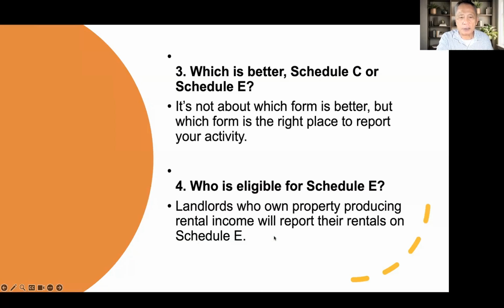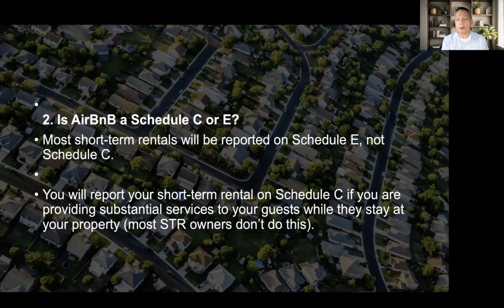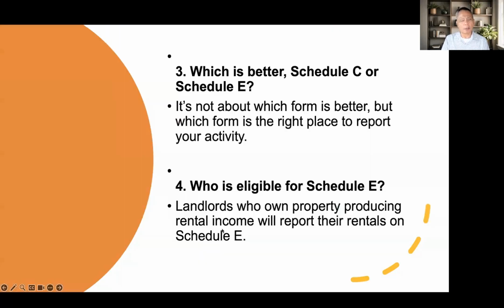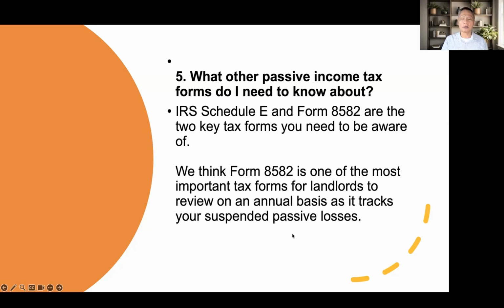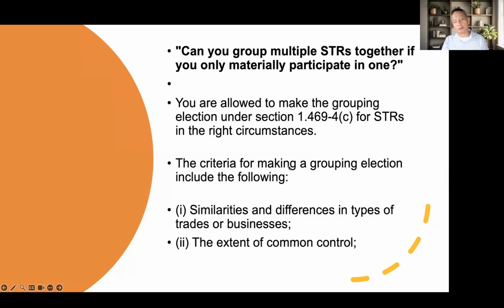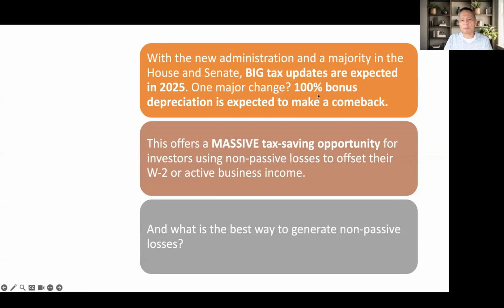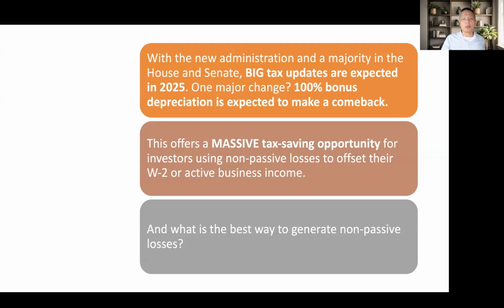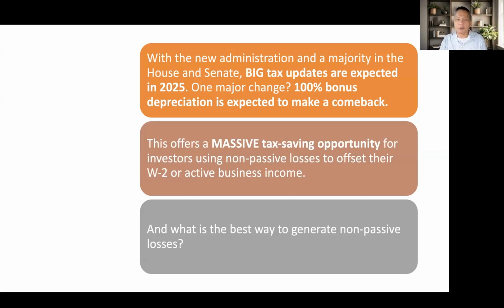Navigating Tax Incentives And Loopholes for Short-Term and Airbnb Rentals!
By partnering with a reliable turnkey provider, you can strategically invest in properties that benefit from unprecedented new construction buyer incentives, significantly enhancing your cash flow and property appreciation. Understanding tax incentives and loopholes allows you to maximize profitability in the lucrative short-term rental market while ensuring compliance and sustainability.

Investors looking to capitalize on real estate should focus on the untapped potential of exurban markets surrounding major metropolitan areas. Now is the time to act. You can secure a strong foothold in a growing demand by leveraging these insights and positioning your investments in the right markets. Don’t miss out on this opportunity—partner with the right experts, explore the exurbs, and transform your investment strategy today. Your path to financial success and lasting profitability in real estate begins here!

Regardless of mortgage rates, contact Seewing for property availability, pricing, and eligibility information to maximize your real estate portfolio!

*Note:* Investors must consult their financial advisor to ensure their investments align with their financial goals.

*Unlock Your Investment Potential in Lawton, Oklahoma*
Explore the rental market near Fort Sill. Properties start at $150K, ideal for remote investors seeking cash flow.

- Monthly cash flows range from $317 to $607.
- Higher ROI with mid-term and short-term rentals.
- Attract military tenants from Fort Sill.
- Local expert support.

*Don't miss out! Contact Seewing for details!*

*Video Highlights:*
00:00 - Tax Implications for Short-Term Rentals
01:47 - Schedule C vs E for Airbnb
03:36 - Maximizing Deductions with Depreciation
05:25 - Impact of Bonus Depreciation on Real Estate
07:20 - Using Passive Losses for Tax Savings
09:22 - Material Participation for Investors

Mark your calendar for Seewing's virtual Zoom masterclasses! These real estate investing workshops are open to everyone and provide unique insights and strategies you won't find anywhere else.

*Long Distance Real Estate Investing: Build Wealth Through Rentals in Any Market Conditions! (Virtual ZOOM Class - Las Positas College)*
Class Time: Tues. June 24, 2025: 6:00 PM - 9:00 PM (PT)

*Tax Strategies for Real Estate Investors! (Virtual ZOOM Class - Las Positas College)*
Class Time: Thurs. Jun 26th, 2025: 6:00 PM - 9:00 PM (PT)

*Keep More Of Your Real Estate Profits*
Click the link to request Amanda Han, CPA's, FREE Tax Saving Toolkit

*Utilize Real Estate Cost Segregation to Boost Cash Flow!*
Cost segregation speeds up depreciation for real estate owners, boosting cash flow for improvements and maximizing tax deductions.

*Sign-up For Private 1-on-1 Real Estate Coaching*
Through his podcast, Seewing offers coaching and consulting backed by over 30 years of industry experience. He provides personalized guidance for faster real estate success at all skill levels.

With a strong real estate portfolio, Seewing mentors investors to maximize profits. His students consistently achieve significant returns and financial independence, establishing him as a trusted advisor.

Ready to get financial freedom in real estate? Seewing's system helps investors build passive income through turnkey rental properties. Seize the opportunity to create wealth and security today!

Connect with like-minded investors! Join the Yee Real Estate Network for FREE @

Once you enroll, you'll receive exclusive market updates, off-market opportunities, real estate education, and interviews with industry experts you just won't find anywhere else.